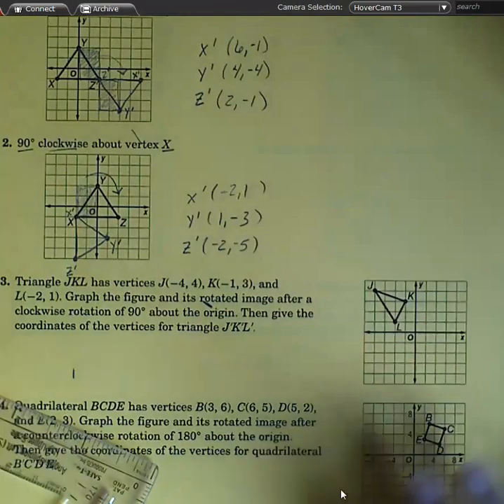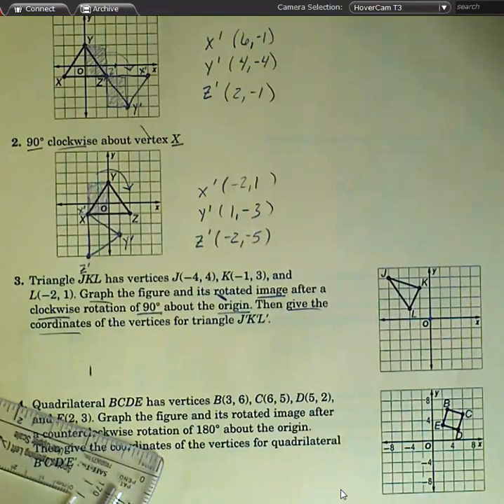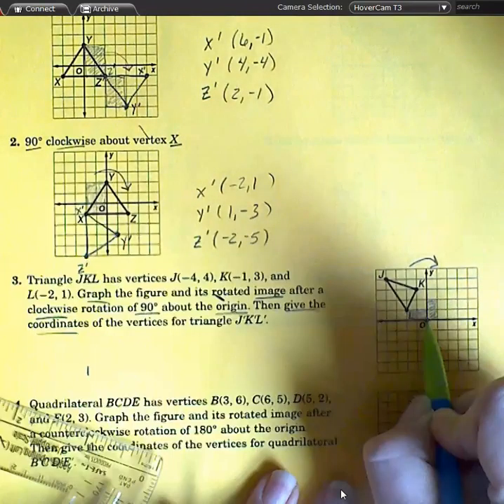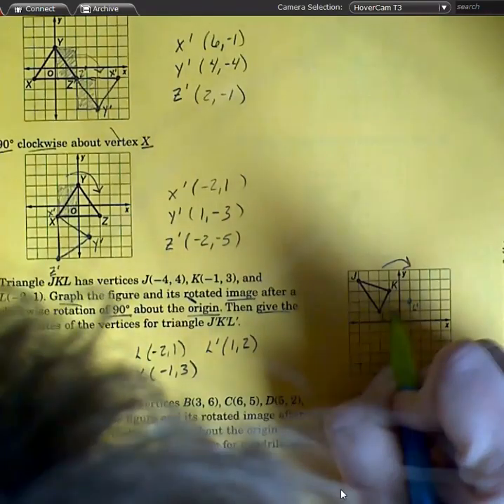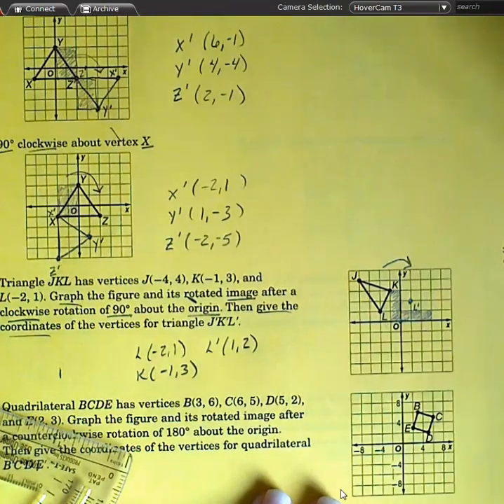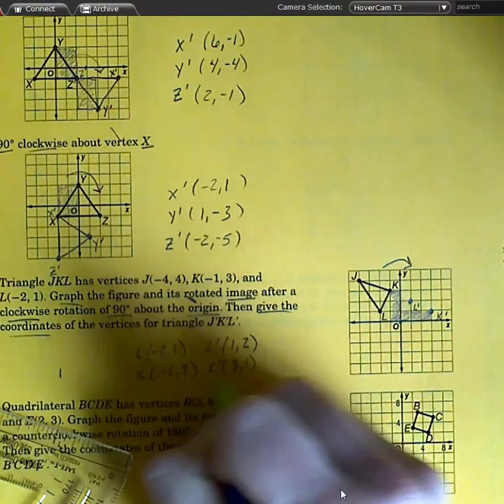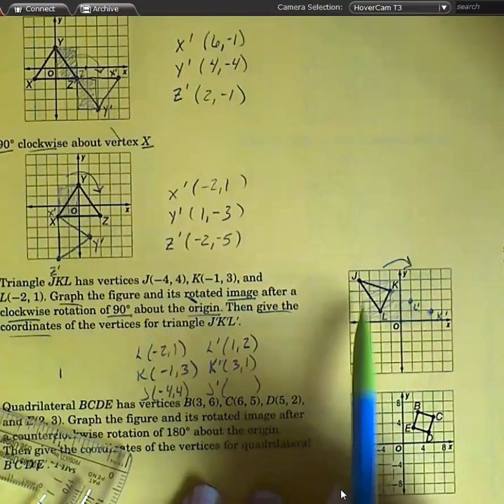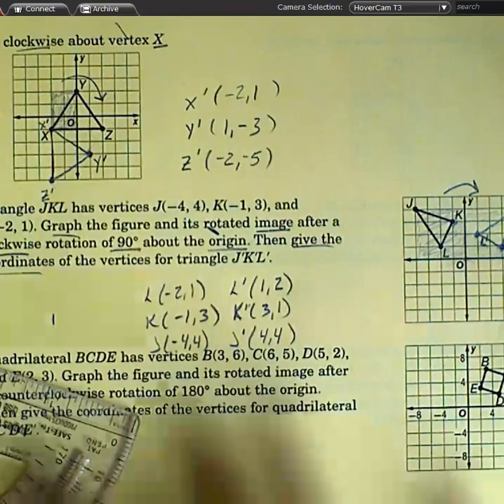Rotation Skills Prac #3